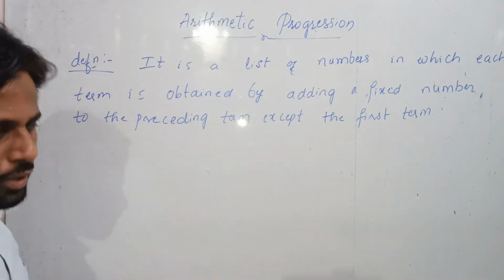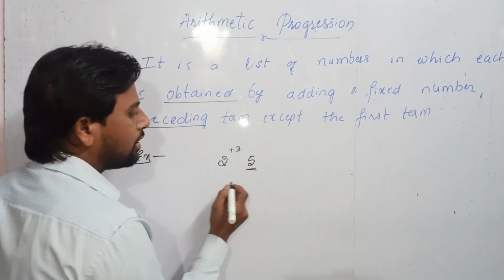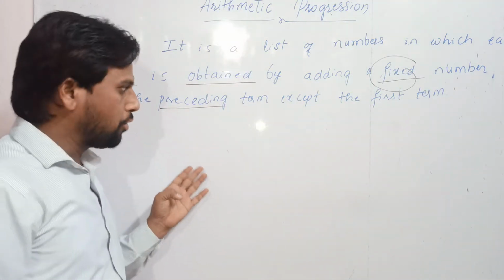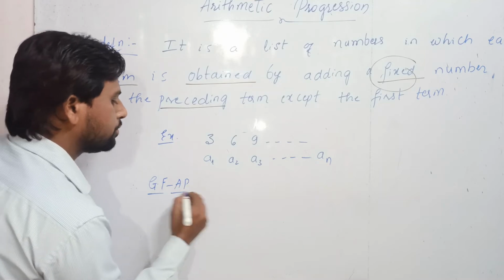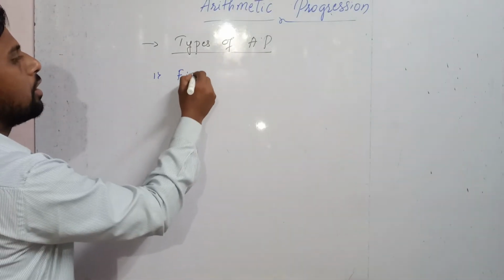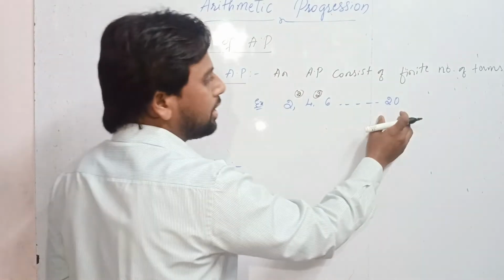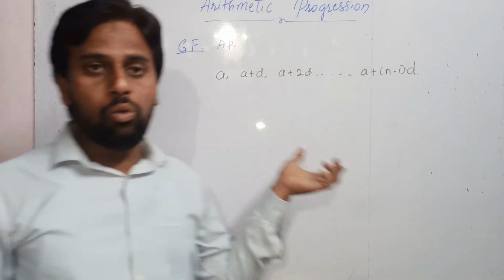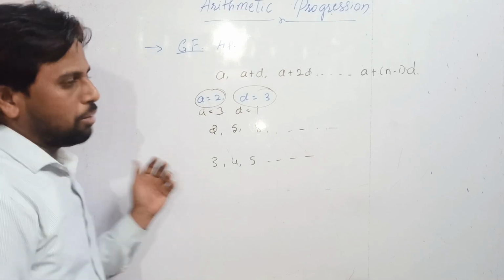Arithmetic Progression introduction (01)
Introduction of Arithmetic Progression part 01